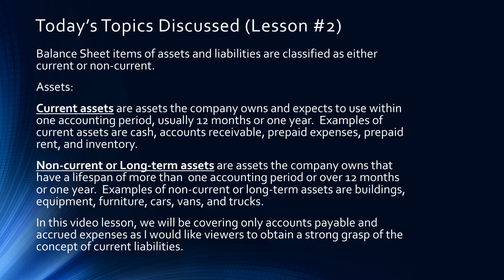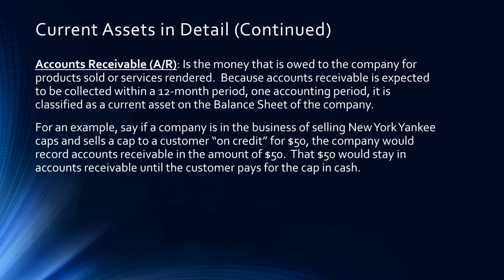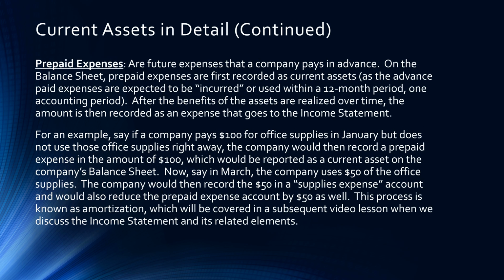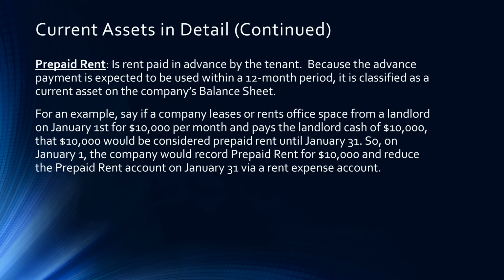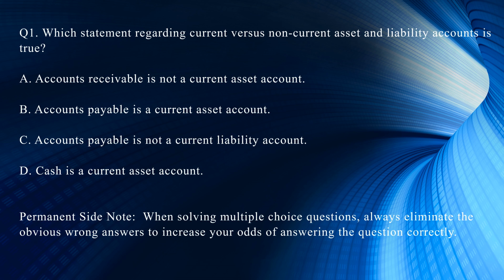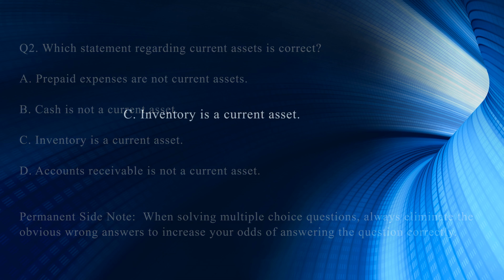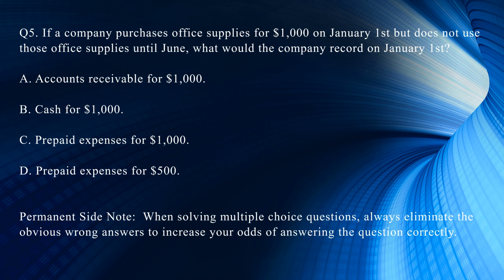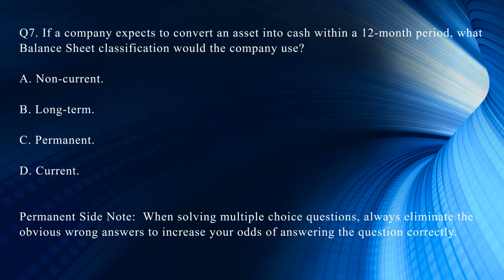Lesson #2 - The Current Asset Classification of Balance Sheet Items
In this video lesson, we will be discussing the current asset classification of Balance Sheet items.